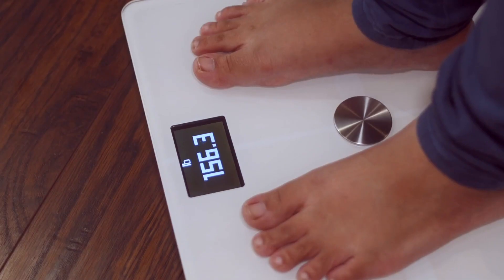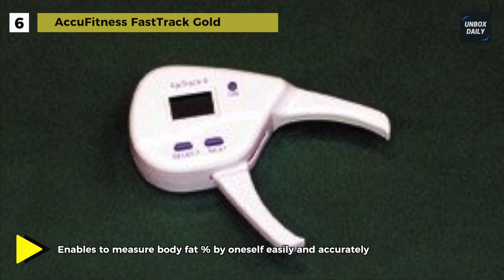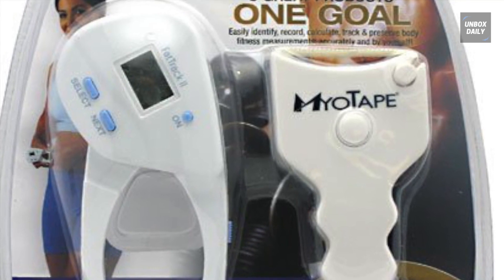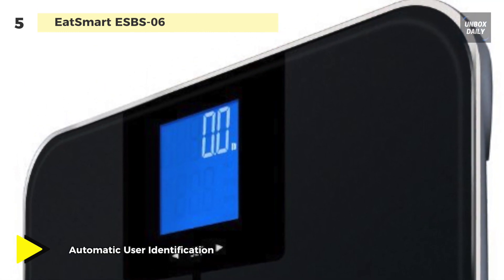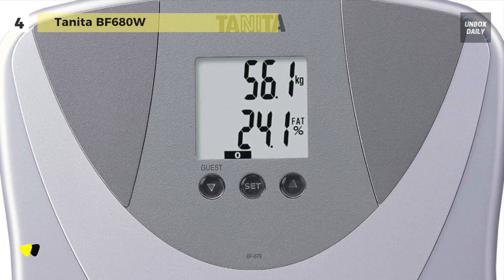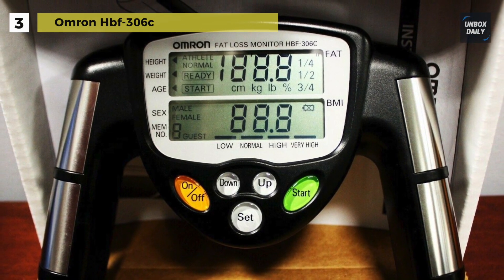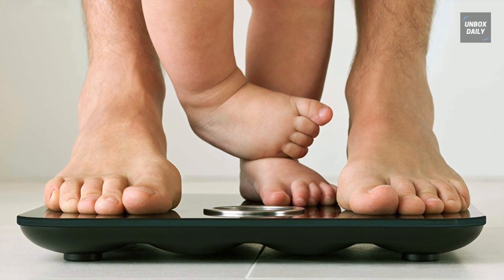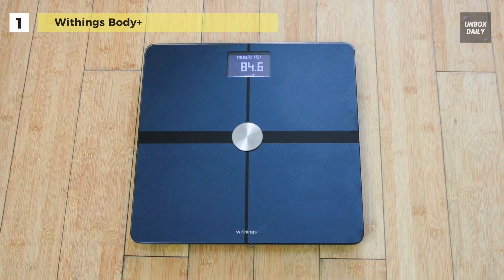BEST BODY FAT MONITORS! (2020)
TOP 6: Best Body Fat Monitors of 2020
1. Withings Body+
2. Fitbit Aria
3. Omron Hbf-306c
4. Tanita BF680W
5. EatSmart ESBS-06
6. AccuFitness FastTrack Gold

6. AccuFitness FastTrack Gold - This device comes with a handheld caliper, which lets you measure body fat by yourself and uses state of the art technology for 1mm accuracy and 100% repeatability. It automatically calculates and displays the percentage of body fat and has no tables and charts to interpret. Also, it uses the most popular trainer-recommended 3-site measurement system for men and women-upper, midsection, and lower body.

5. EatSmart ESBS-06  - EatSmart ESBS-06 can quickly and easily measure weight, body fat, body water, muscle mass, and bone mass using our new ITO BIA technology. Its Bio-Electrical Impedance Analysis technology allows you to quickly calculate your body fitness by imputing information of gender, height, age, activity level, and weight.

4. Tanita BF680W - This Duo Scale Plus Body Fat Monitor with Athletic Mode can monitor both body fat and body water percentages. It also features a daily calorie intake function that estimates how many calories should be consumed in 24 hours for a user to maintain the current weight level and a dual recall feature that compares both.

3. Omron Hbf-306c - Now you can get on track to a healthier, leaner you with the Omron Hbf-306c Body Fat Analyzer. With this body fat monitor, all you have to do is grab onto the handles, and you'll have your results in seconds. This clinically proven device records your numbers in the convenience of your own home.

2. Fitbit Aria - Fitbit aria helps you know where you stand and get where you want to be with your weight goals. This is a high-performance scale, tracking weight, body mass index, and percentage of body fat over time. It automatically recognizes up to 8 different people in your home, sending their info to separate accounts at fitbit.com.

1. Withings Body+ - This smart scale syncs with Apple Watch plus more than 100 top health and fitness apps, including Apple Health, Fitbit, and Google Fit. The data from every weigh-in appears automatically via Wi-Fi in the free Health Mate app. Its Wi-Fi ensures that your measurement is accurate anywhere in the world, and Position Control Technology guides you into the correct stance so that each weigh-in is precise.